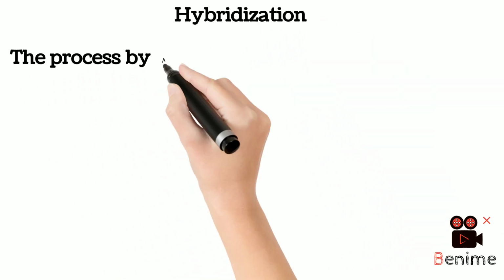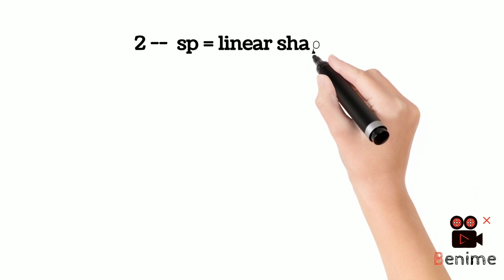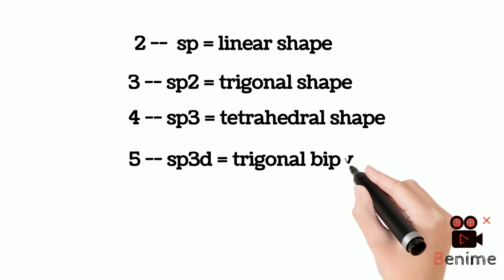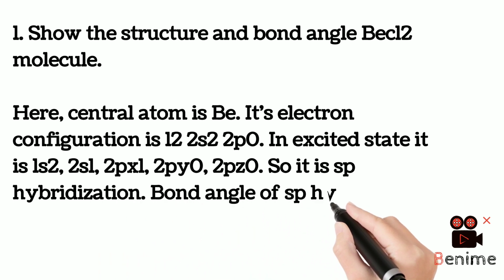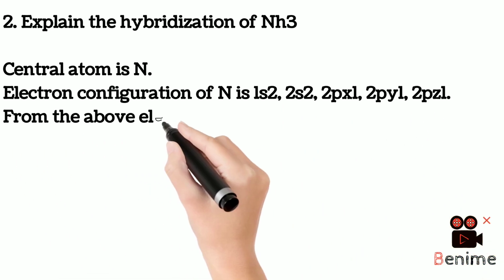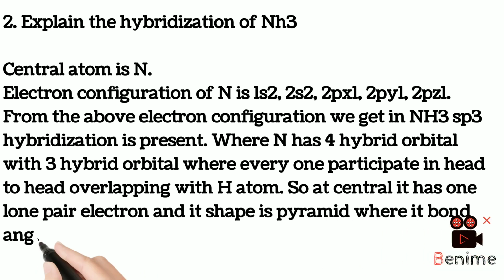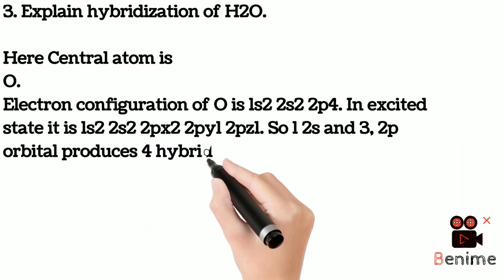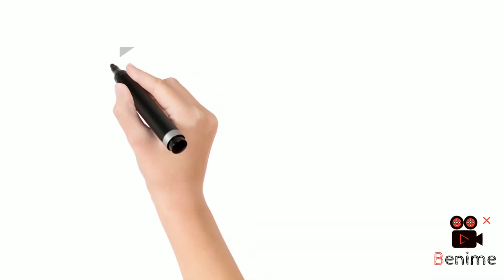hsc chemistry 1st paper chapter 3 | hybridization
hsc chemistry 1st paper chapter 3 english version. Hybridization.